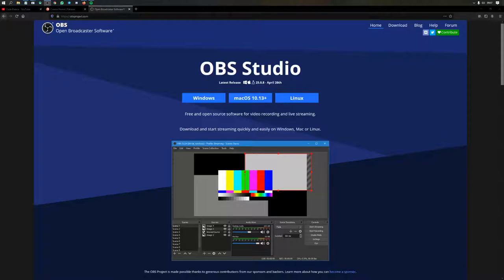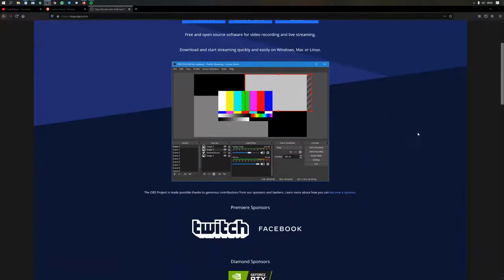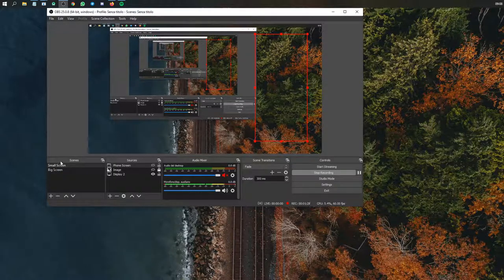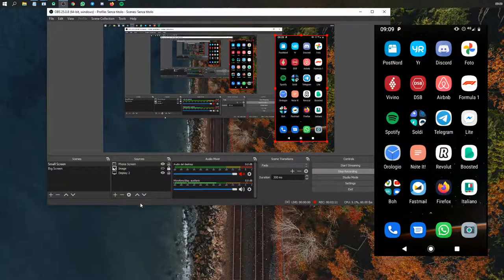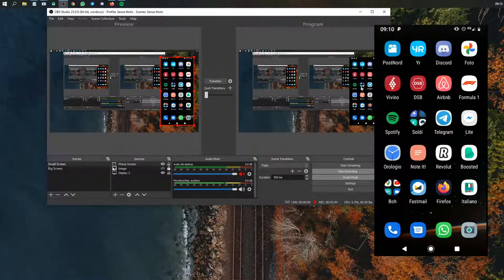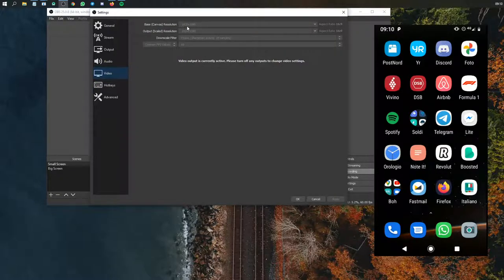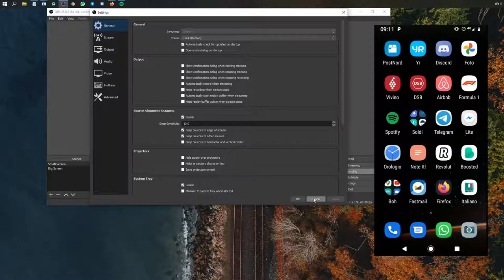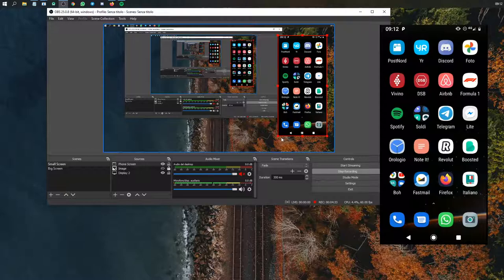OBS: The best FREE & open source Screen Recorder (MacOS, Windows, Linux)